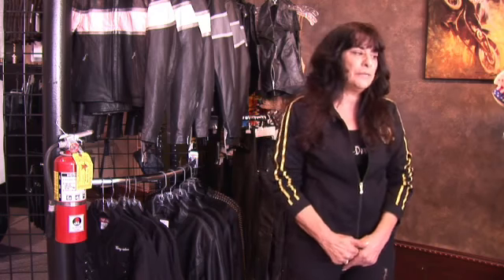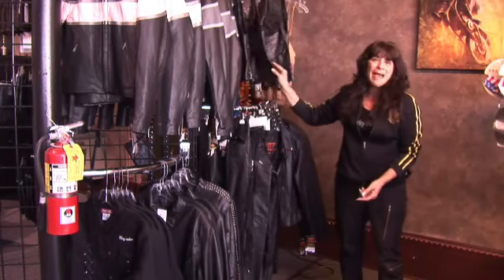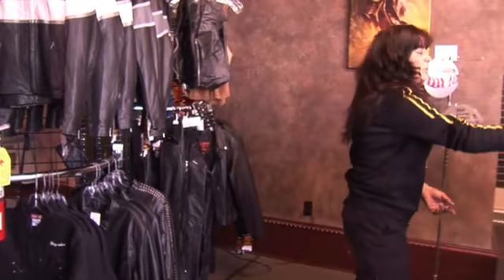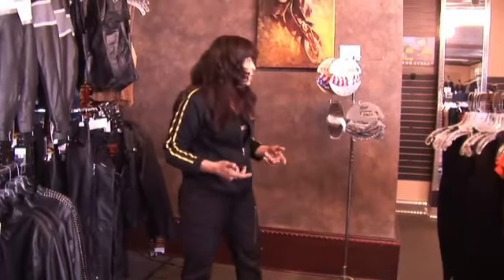How to Find Women's Biker Clothes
How to Find Women's Biker Clothes. Part of the series: Harley Davidson Motorcycles. Find women's biker clothes, including leather jackets with simple logs or elaborate fringe and detailing, by visiting after market motorcycle shops. Check department stores for women's motorcycle clothing and gear with advice from a certified motorcycle technician in this free video on Harley Davidson motorcycles.